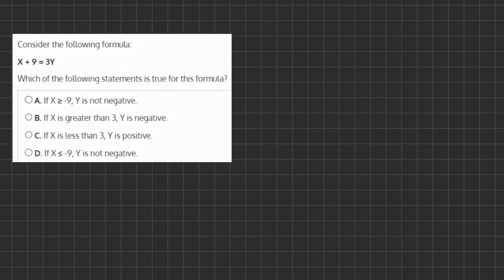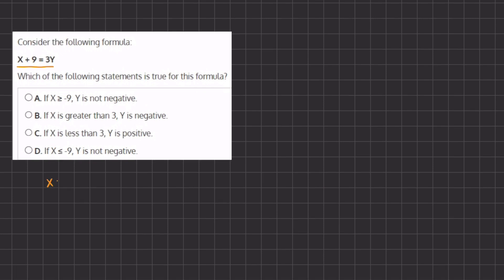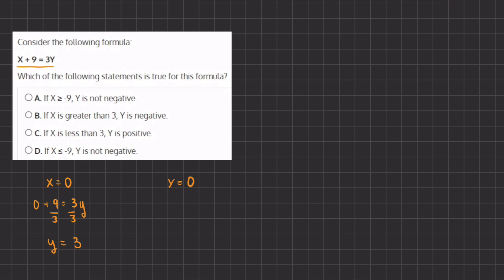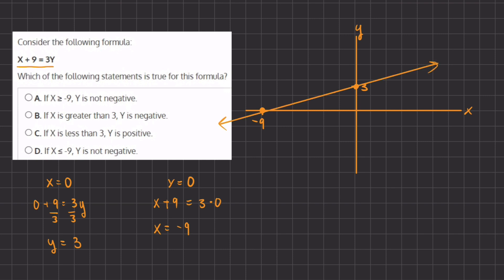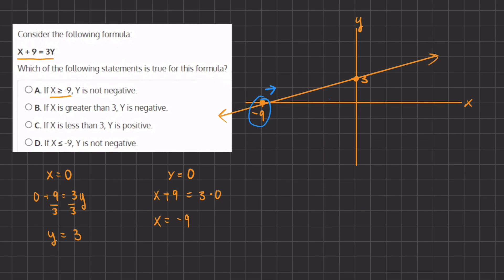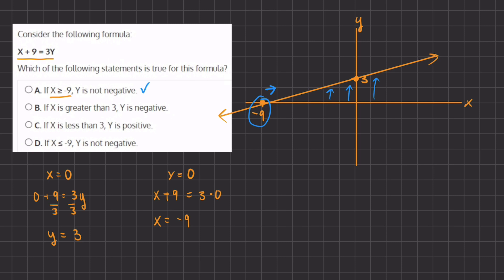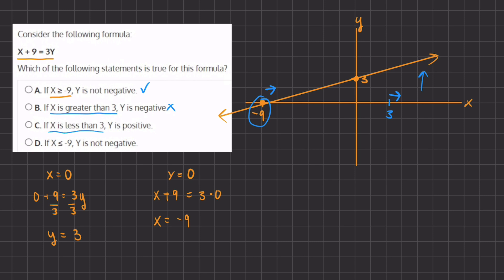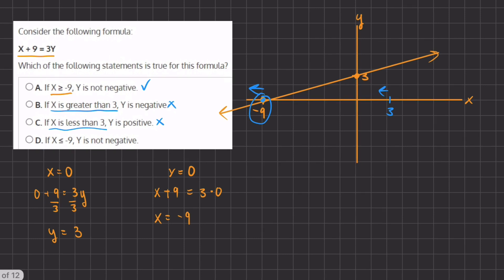Analyzing Functions Video Solution 3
In each of the questions, you will encounter a linear function, followed by four statements about it. Only one of the statements is true regarding this function. Choose the correct one. In each of the questions, you will encounter a linear function, followed by four statements about it. Only one of the statements is true regarding this function. Choose the correct one.